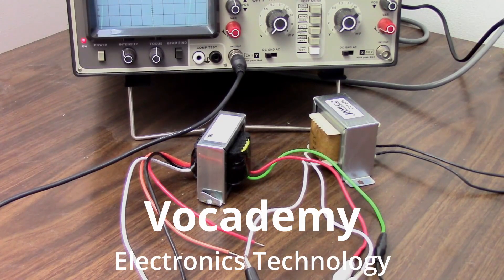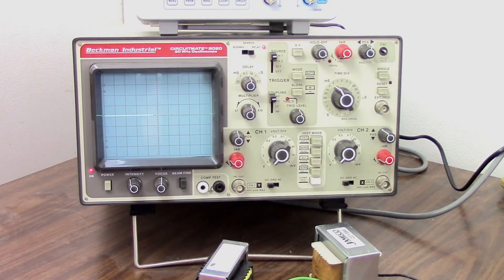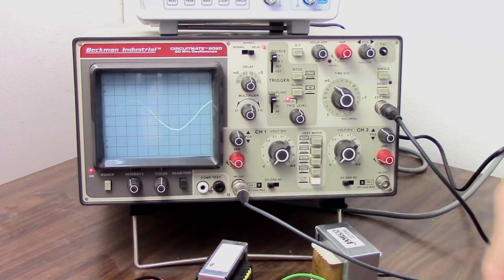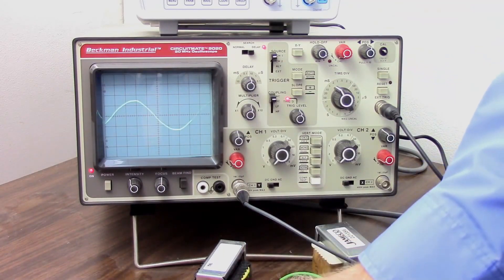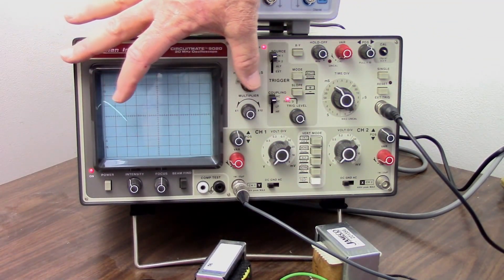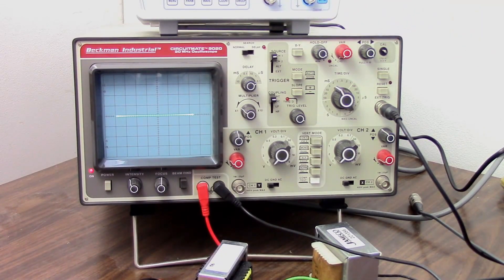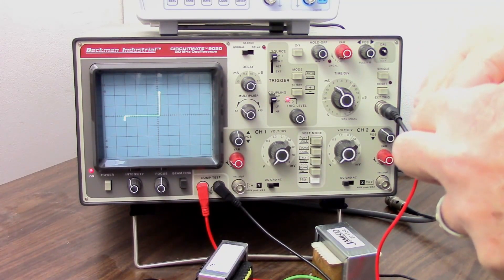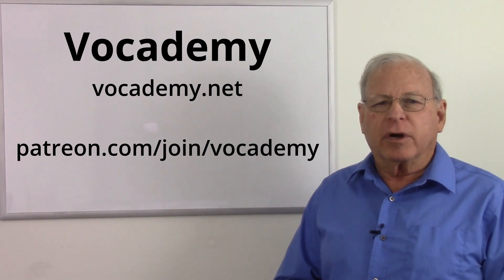Using an Oscilloscope: X10 Probes and Delayed Sweep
Measuring high voltages, reducing circuit loading, and expanding the trace.